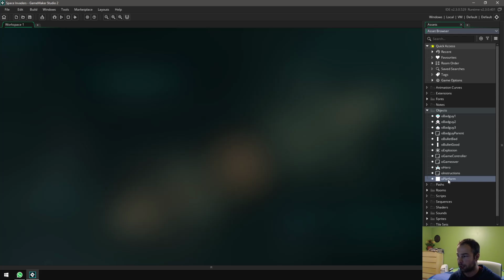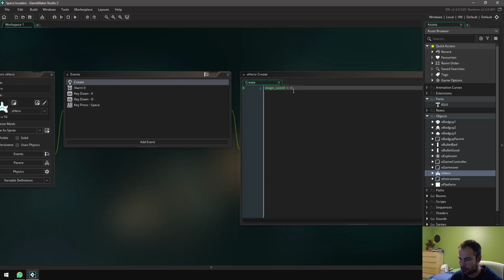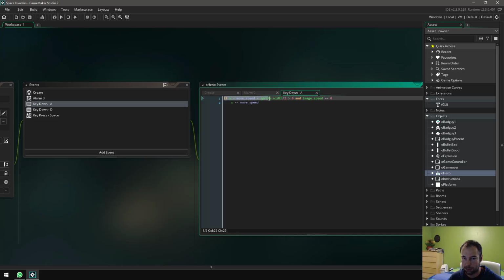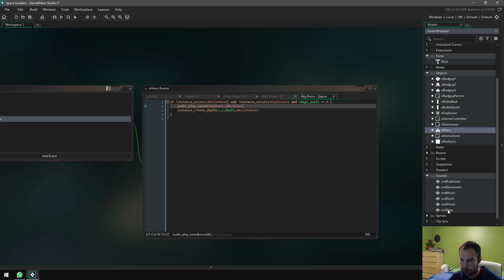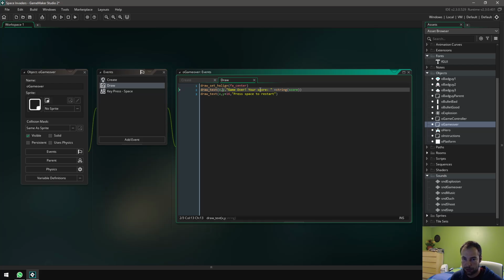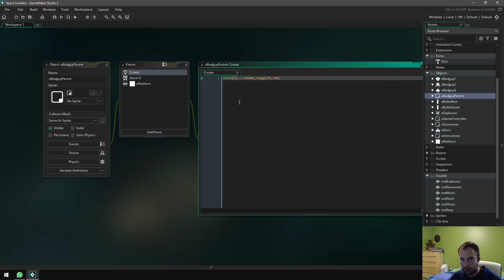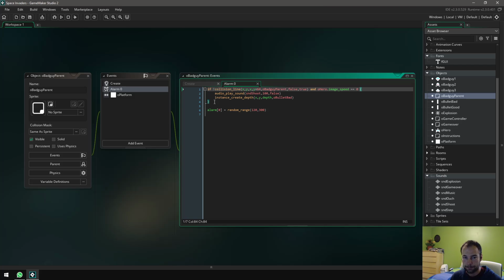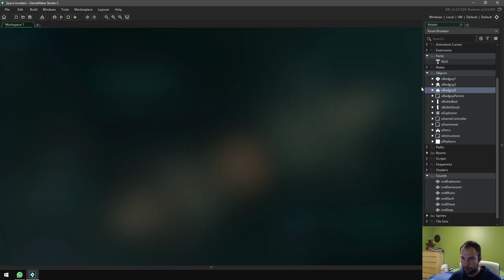Space Invaders 3: Objects (Part 1)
In this video, we talk about the code in the hero, gameover, badguys, platform, and instructions objects.